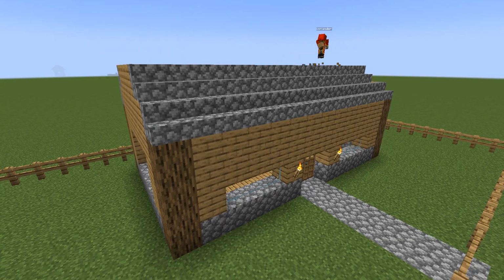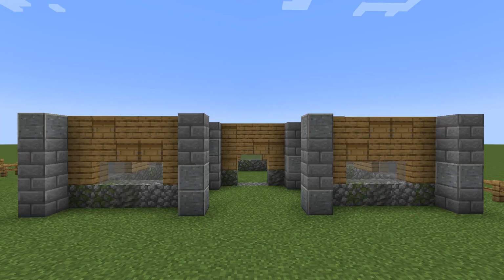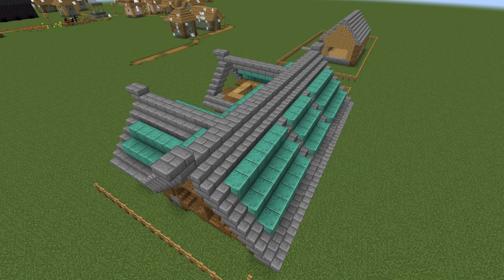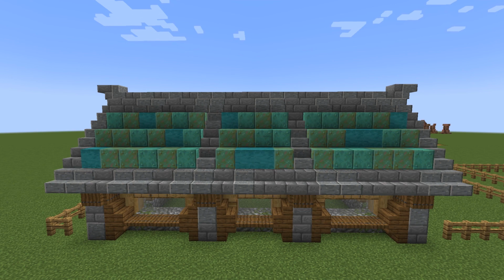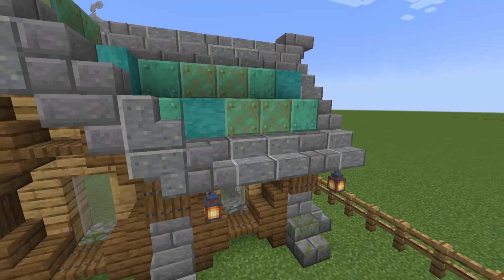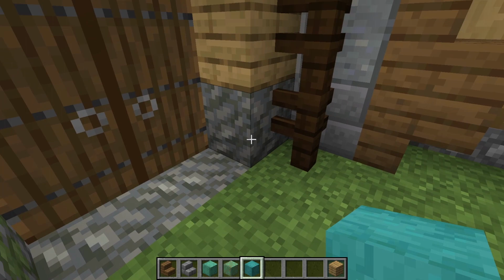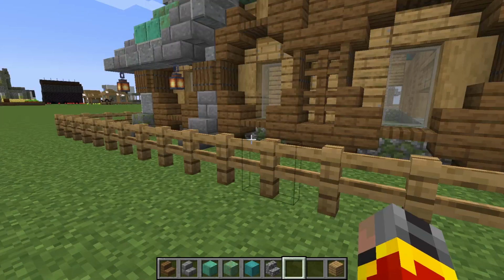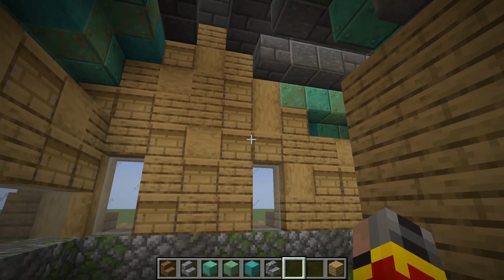500 Subscriber "Special" - Improve Your Builds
Music used this episode: